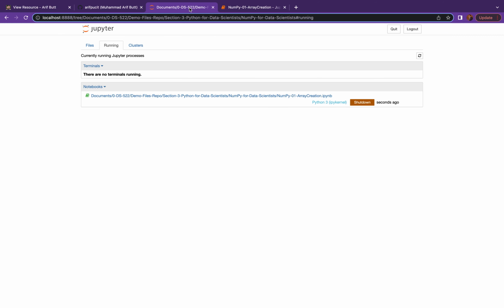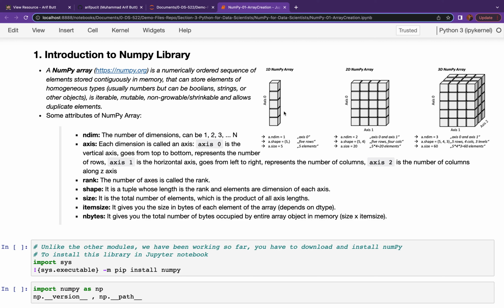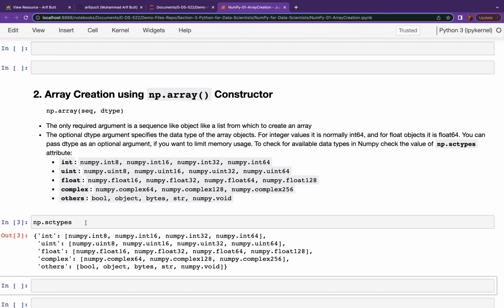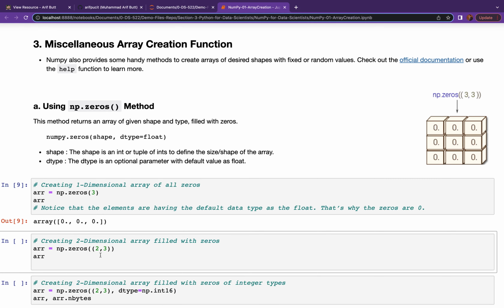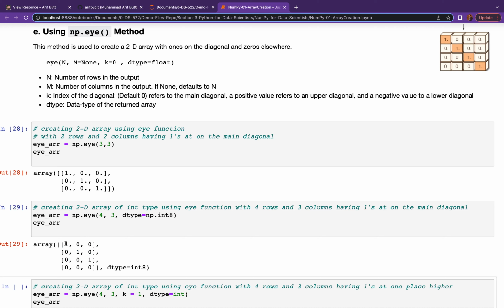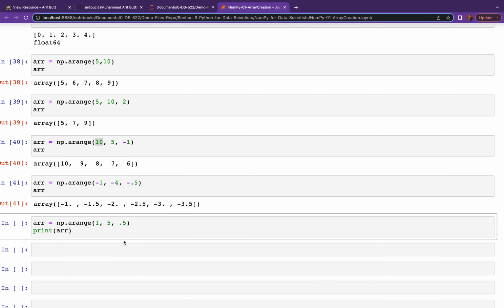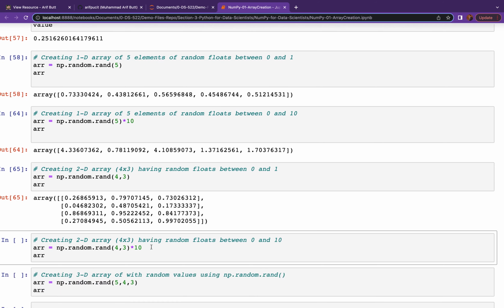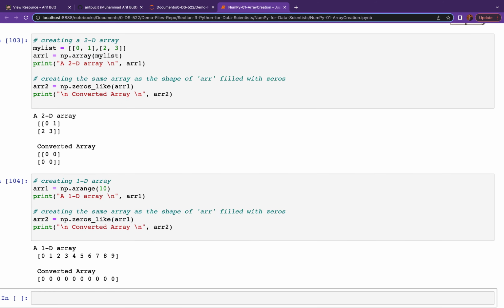Lec-3.01 NumPy-01 NumPy Array Creation (Arif Butt @ Data Science)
0:00  Introduction
2:36  Learning Agenda